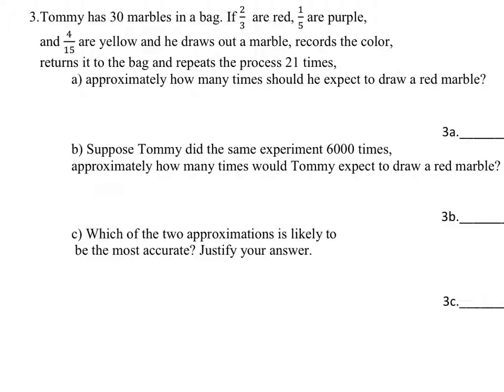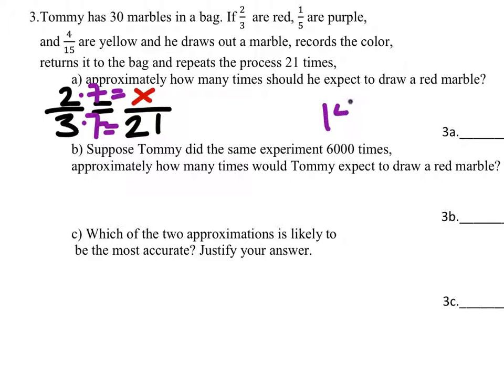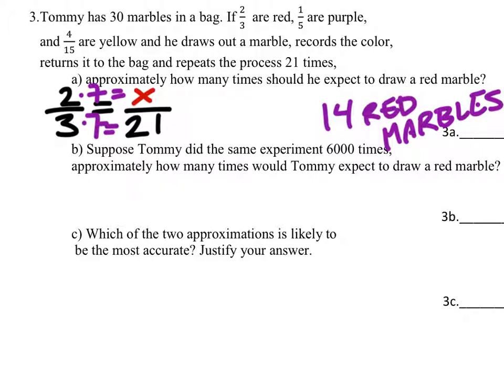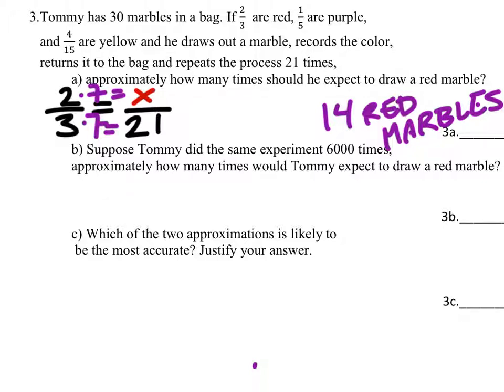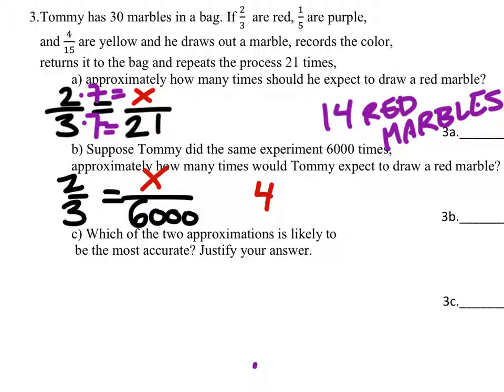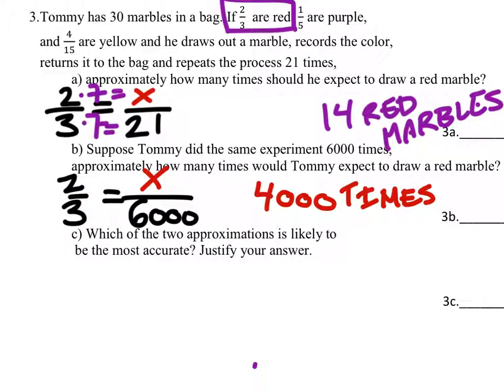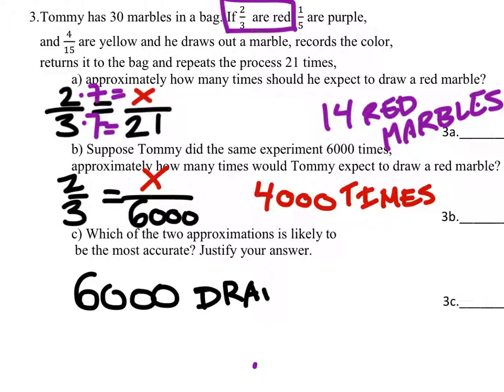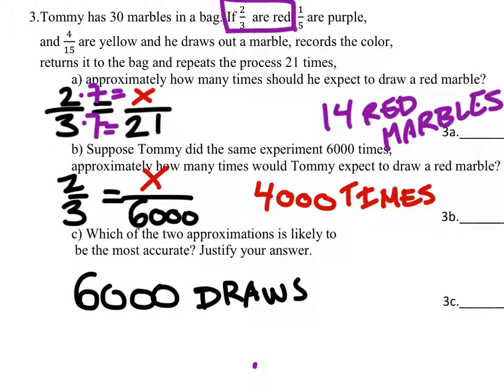How to use a Theoretical Probability to Make Predictions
The problem:
 Tommy has 30 marbles in a bag. If 2/3  are red, 1/5 are purple, and 4/15 are yellow and he draws out a marble, records the color, returns it to the bag and repeats the process 21 times,
a. approximately how many times should he expect to draw a red marble?
b. Suppose Tommy did the same experiment 6000 times, approximately how many times would Tommy expect to draw a red marble?
c. Which of the two approximations is likely to be the most accurate? Justify your answer.

The solution:
a. 14 times
b. 4000 times
c. 6000 draws.  The more experimentation will result in more accurate results.